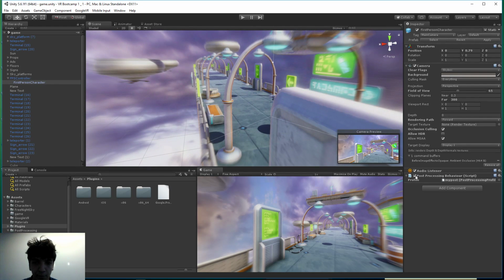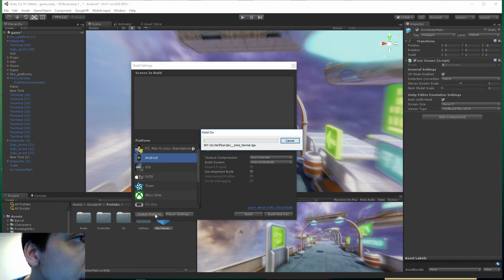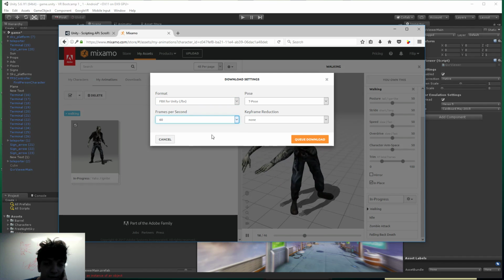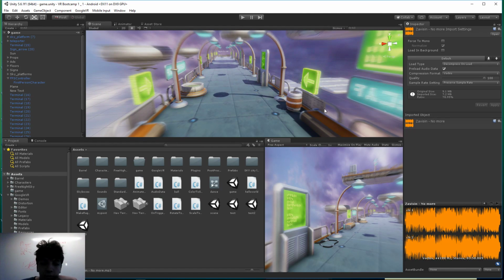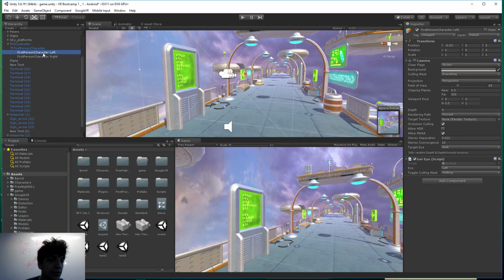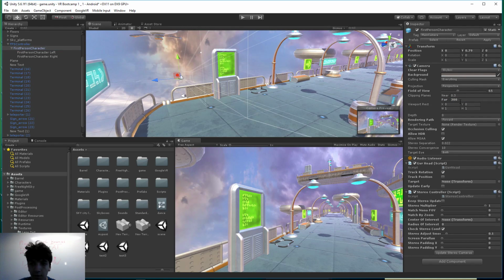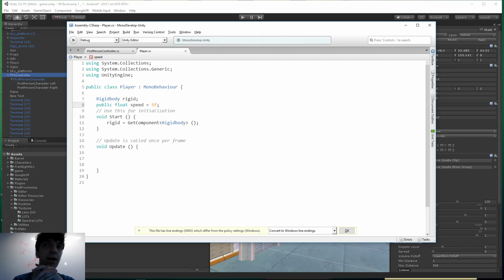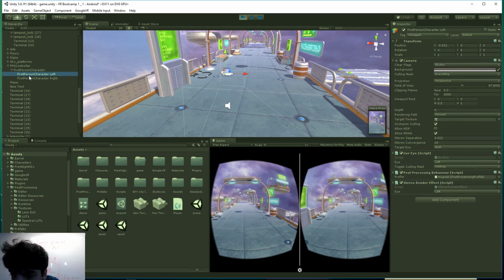VR Bootcamp Beginner 5 - June 11th - Part 1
VR Shooter, Sorry about audio half way got lost in screen recorder